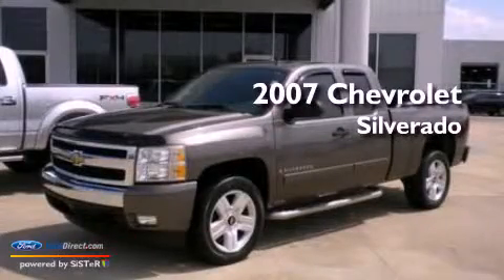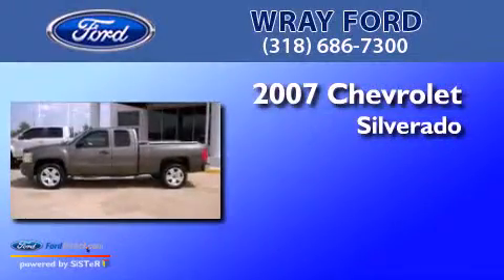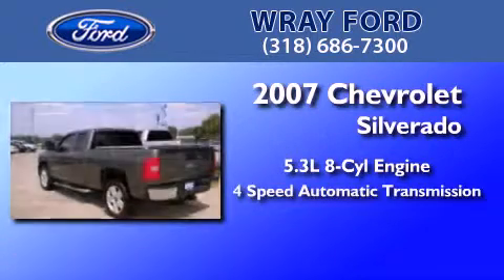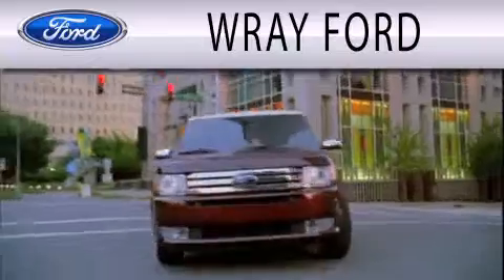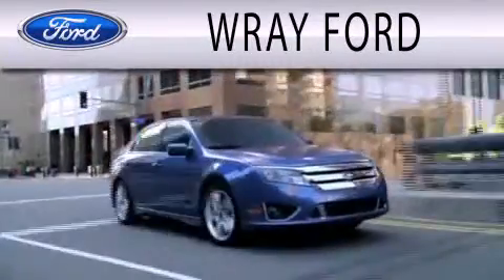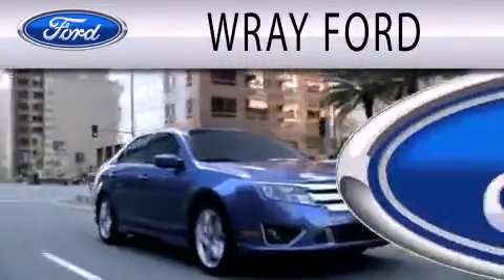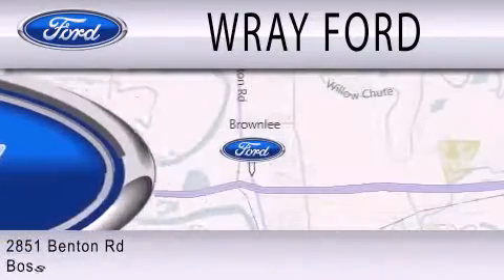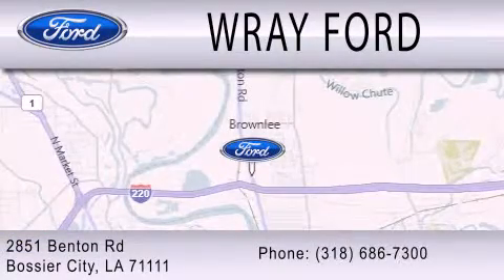2007 CHEVROLET SILVERADO 1500 Bossier City LA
Year : 2007
 Make : CHEVROLET
 Model : SILVERADO 1500
 Engine : 5.3L V8
 Trans . : AUTO 4SPD
 Exterior : BROWN
 Miles : 54,963
 Interior : EBONY
 Stock : T1697820